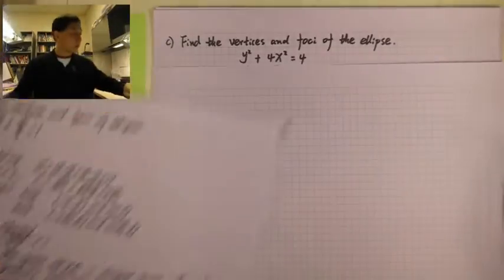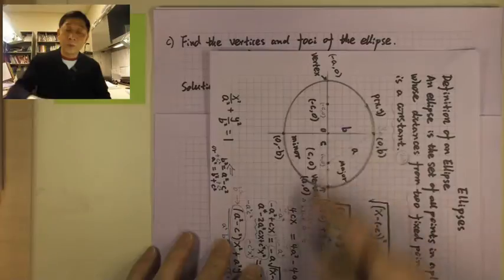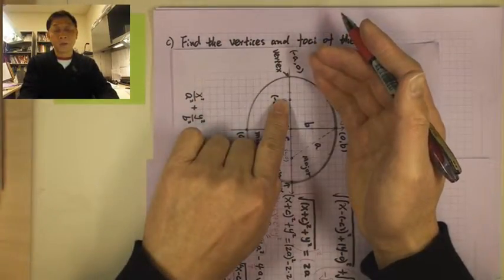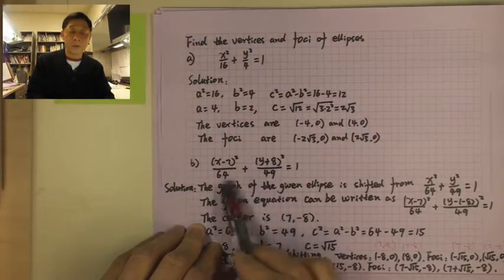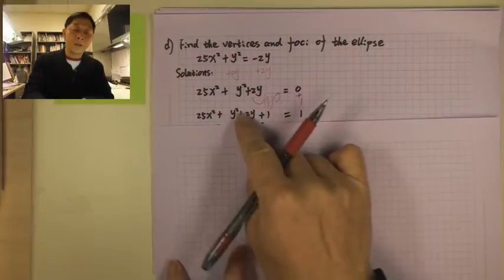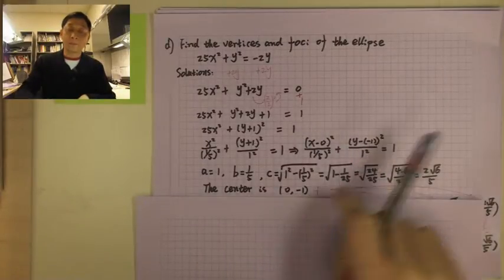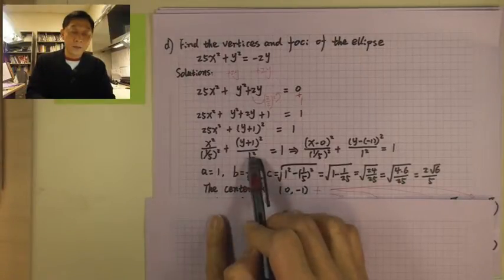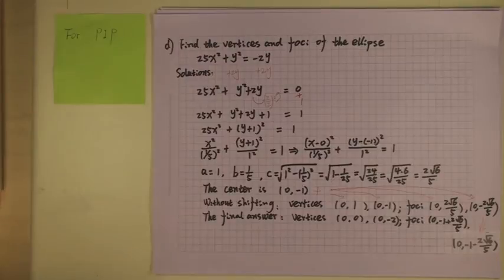Ellipse Examples One splitter 02